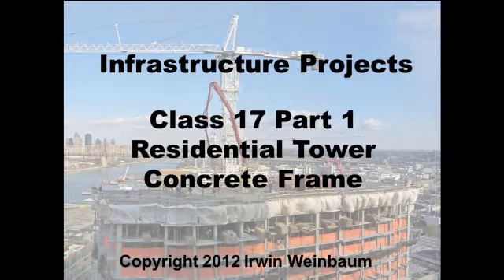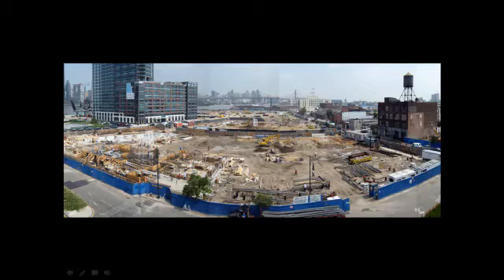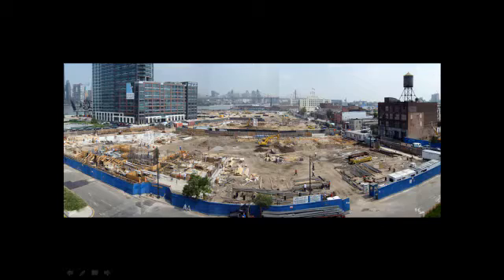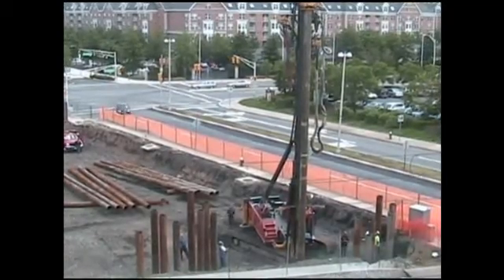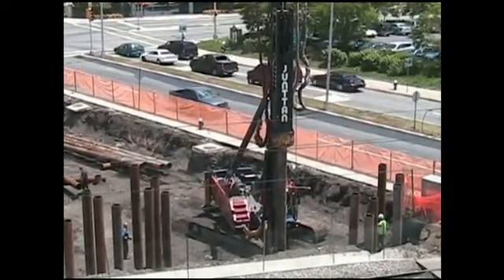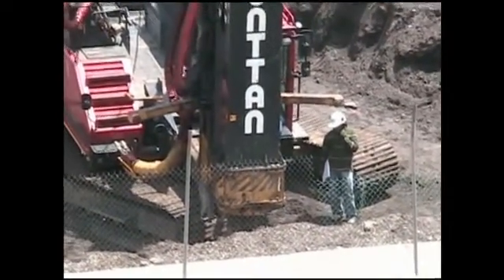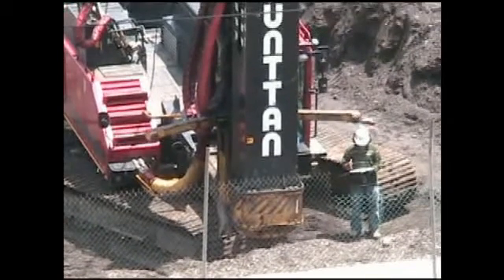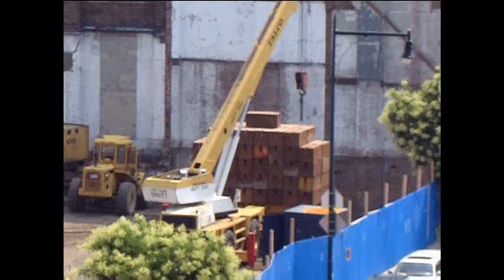Infrastructure Projects Constructing a Concrete Frame Hi Rise Tower, b class 17 lecture part 1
This Classes is the first in a series describing the construction details for a concrete frame hi rise residential tower. Activities include site preparation, pile driving and pile load testing. These classes are suitable for Engineers, Architects, Construction Managers and construction trade training.